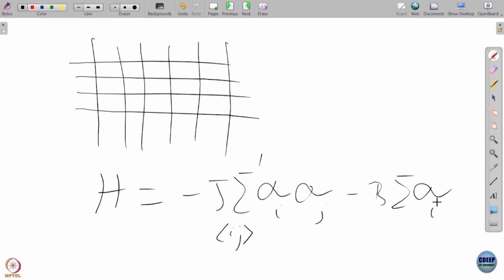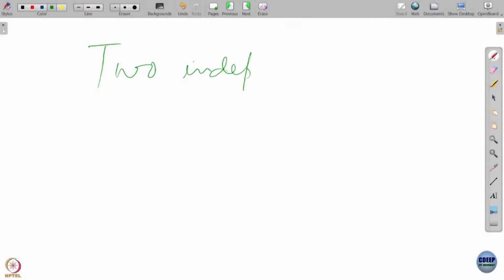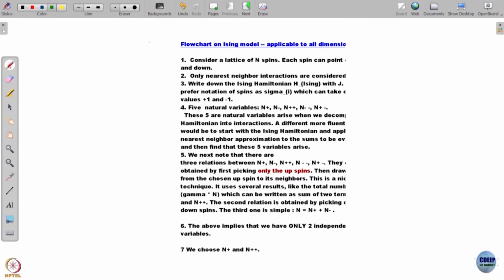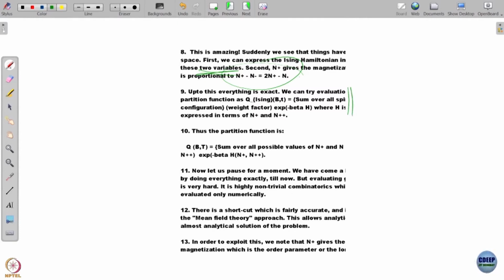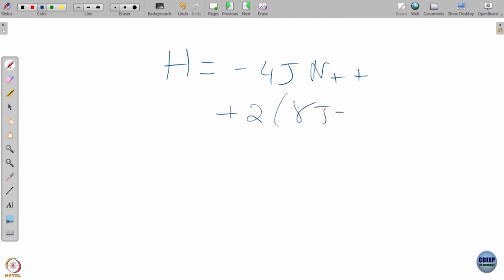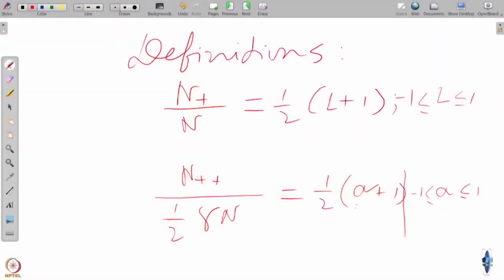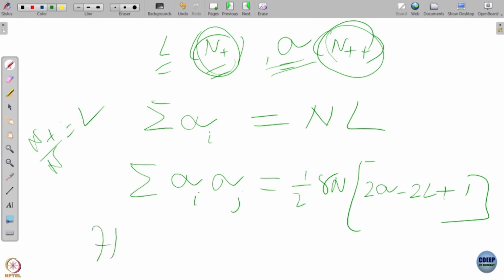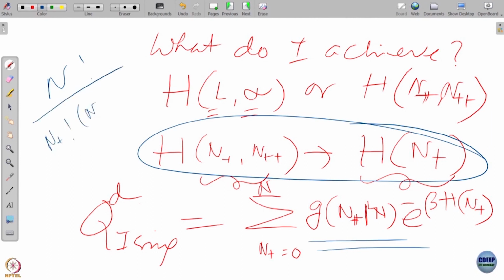Ising Model and Other Lattice Models Part 4 Chemistry Basic Statistical Mechanics